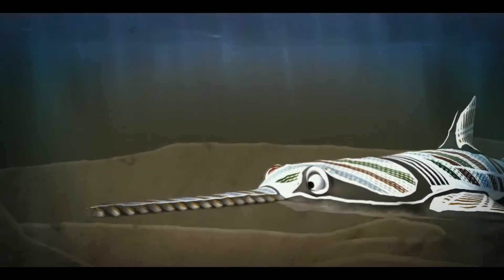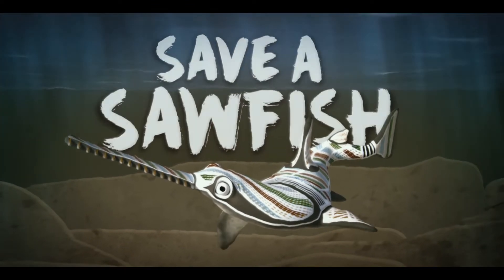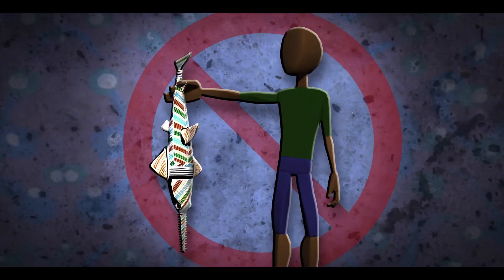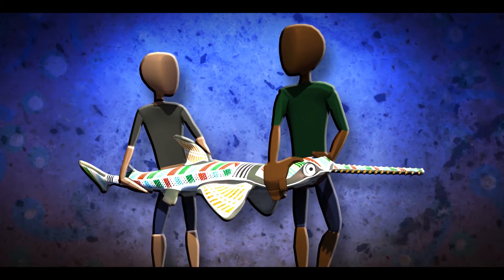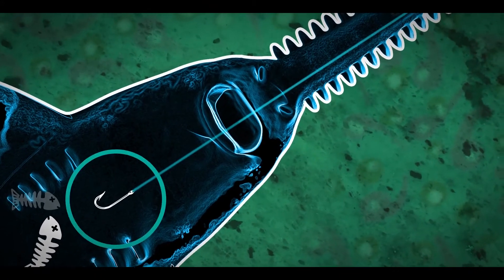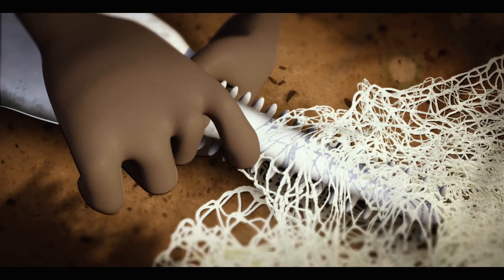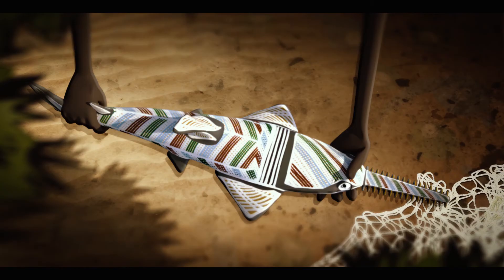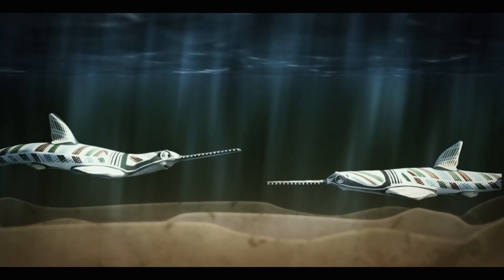Save a Sawfish English Dan Hartney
‘Save a Sawfish’, created by Dan Hartney explains how sawfish should be released after being accidentally caught on a line or in a net. It uses an animated sawfish decorated with artwork from a painting commissioned from Indigenous artist Norman Wilfred, and explains safe handling, hook removal, removal from a throw net, and safe return to the water. There are three versions of the video: importantly, a version narrated by Grant Thompson in Kriol, a language of the Roper Gulf region, and two English versions narrated by Dan Hartney and Angelina Joshua. Angelina and Grant work for the Ngukurr Language Centre.

This is one of three videos made as part of a research project dedicated to raising awareness about threatened Largetooth Sawfish in Australia’s northern rivers. The project is led by Marine Biodiversity Hub scientist Dr Peter Kyne of Charles Darwin University Research Institute for the Environment and Livelihoods. Peter and his colleague Christy Davies of the North Australian Indigenous Land and Sea Management Alliance Ltd work with the ranger groups on sawfish conservation and management initiatives.